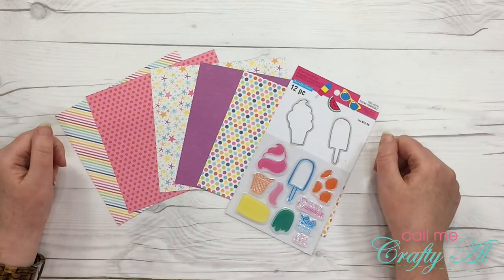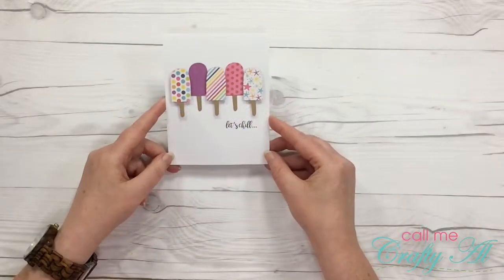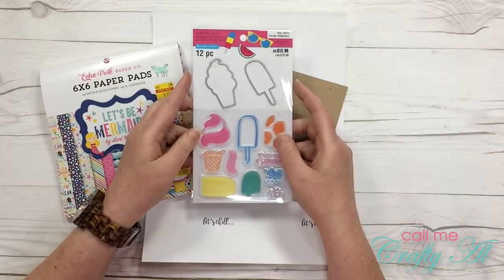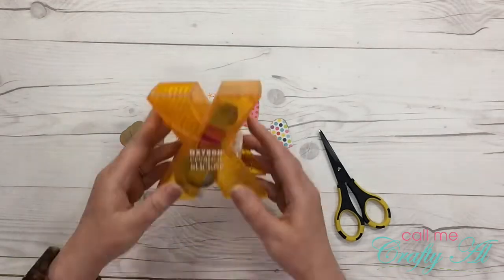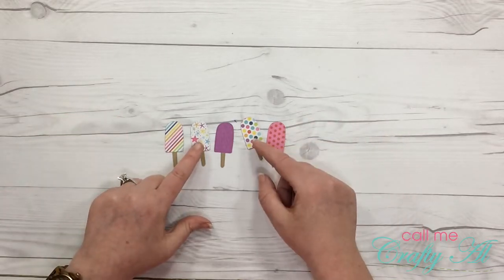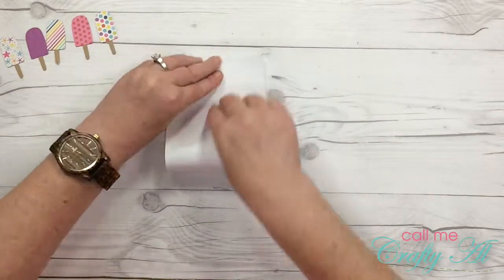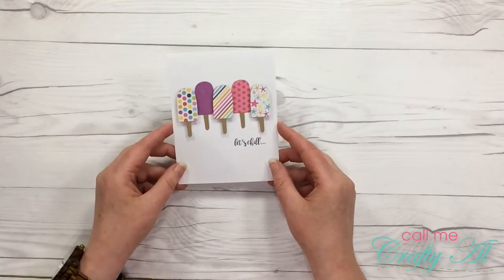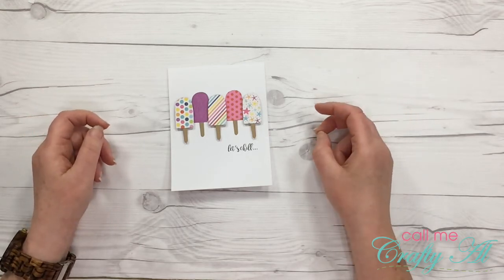Sweet Treats Collab w/MLK - June 2018 - Let's Chill Card Tutorial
Thanks so much for stopping by, crafty friends! Today I am back with the next video for Memory Lane Keepsakes’ SWEET TREATS COLLABORATION!

This month’s theme is “Summer” and I created a popsicle-themed card using paper from Echo Park and dies from Recollections / Michaels. Make sure to watch the whole video to see the card making process / tutorial.

Thanks so much for taking the time to watch. I love each and every view, thumbs up and comment I receive.

Happy crafting!
Alicia
Call Me {Crafty} Al